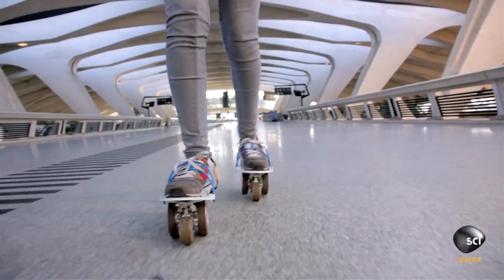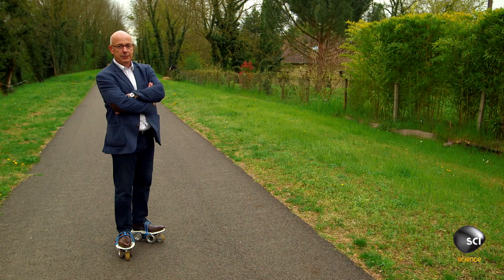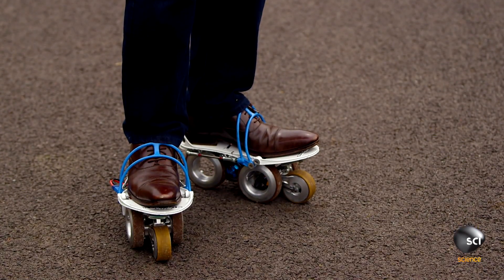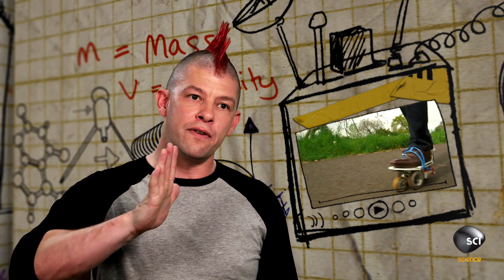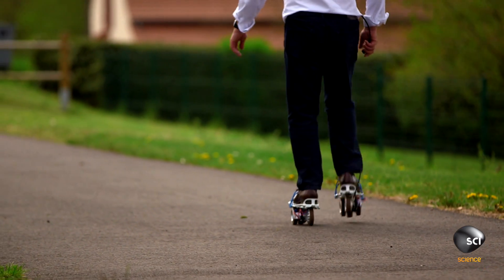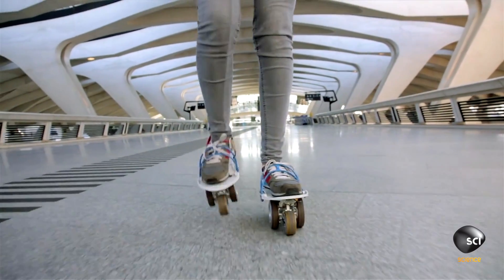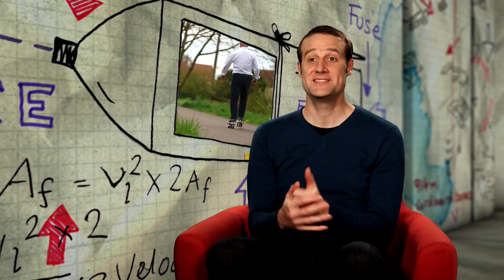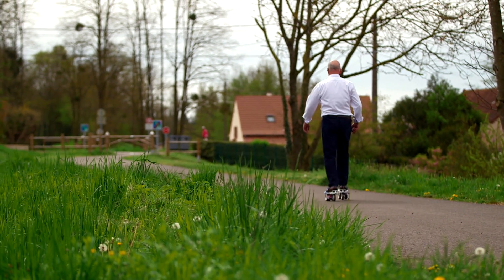These Smart Skates Make Walking a Breeze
By taking into account the forces exerted while walking, a French inventor combined software, motors and wheels to double your walking speed.